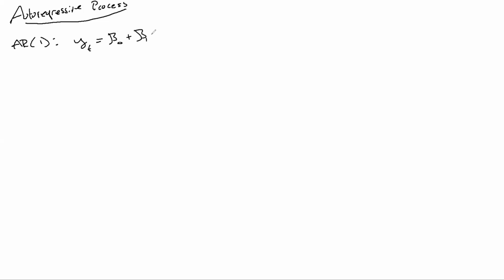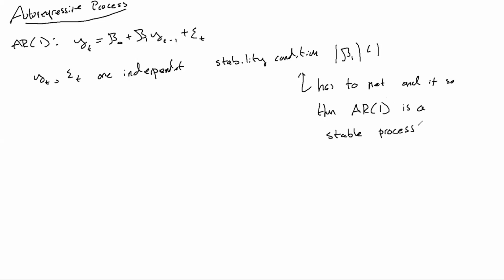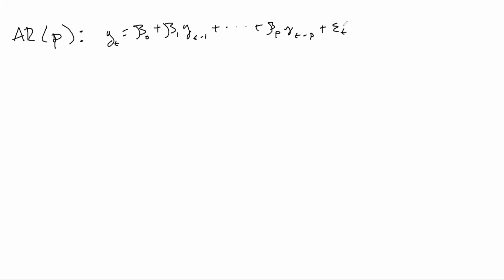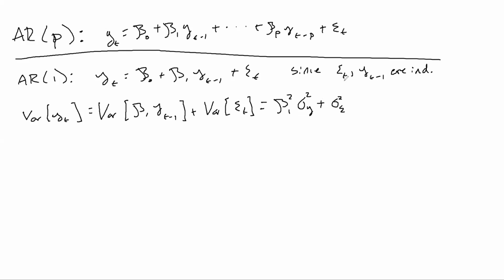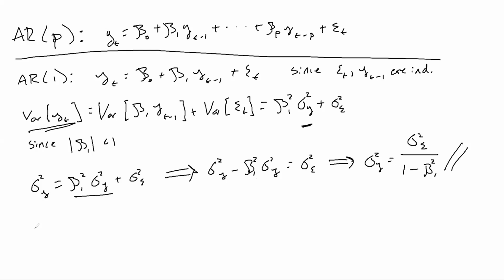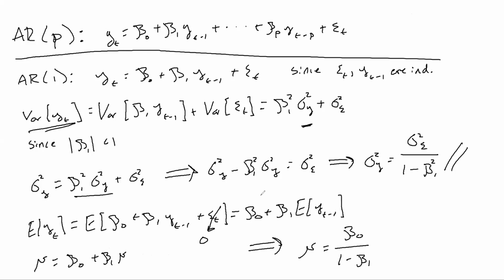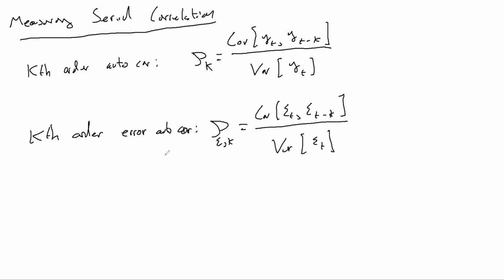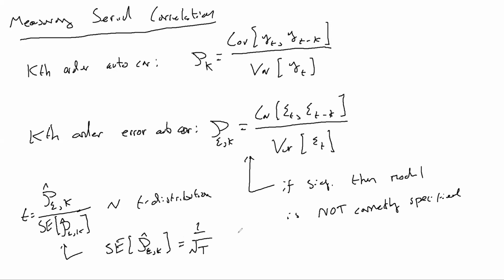0103 Autoregressive Process